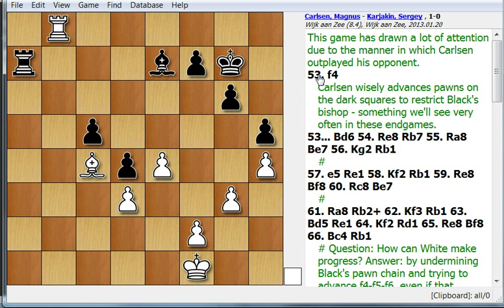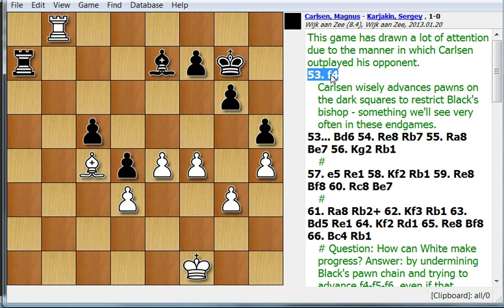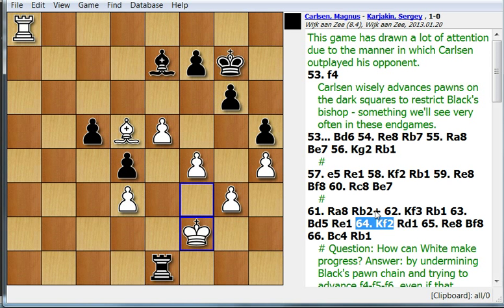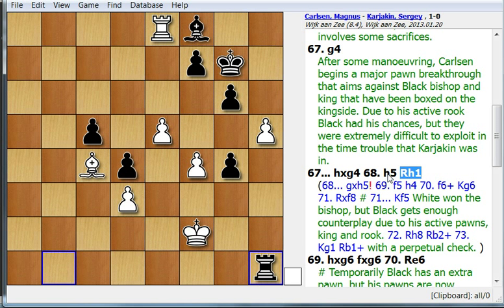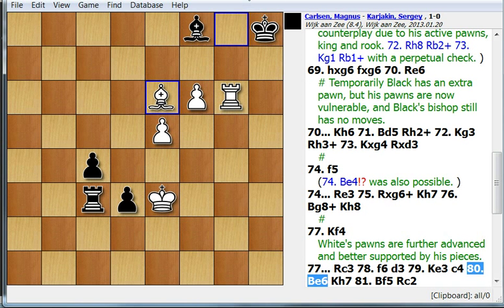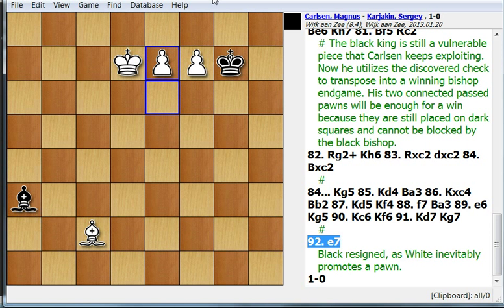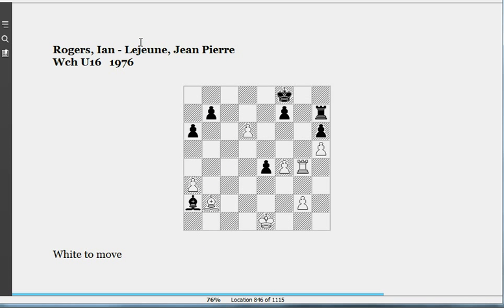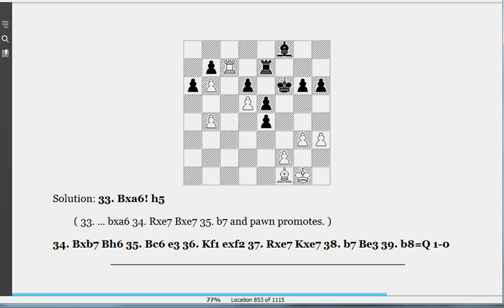Carlsen outplays Karjakin in a tricky endgame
Magnus Carlsen won a simple and objectively drawn endgame with the confidence that impressed the chess world. He made it look easy against one of his major alleged competitors (even though Carlsen does seem to be in a league of his own on many occasions). However the principles he used in this endgame are indeed not mysterious, and after going through the examples, you should be able to outplay your opponents in a manner similar to that of Magnus! Keeping your pieces active, proper pawn placement and precise evaluation of simplified positions are all skills that can be acquired!

This game is taken from my E-book about endgames with bishops of opposite color.

The book is formatted for electronic readers and can be read on devices of various sizes, from tablets to phones. The free sample includes 3 thoroughly annotated games and the full book comes with dozens of training positions to help develop a good sense for positions with bishops of opposite color.